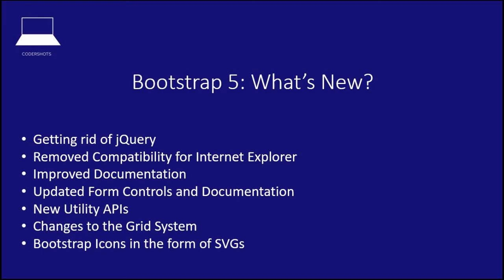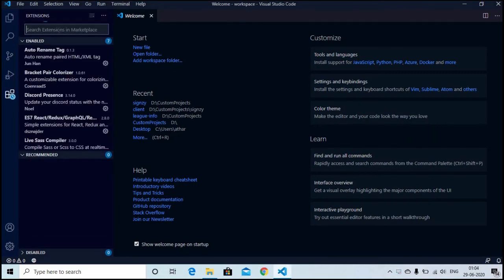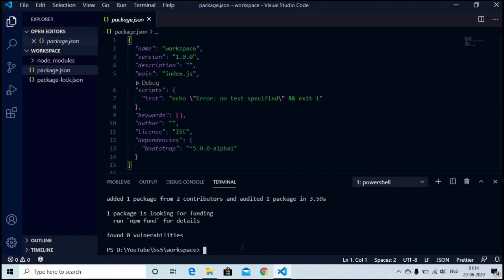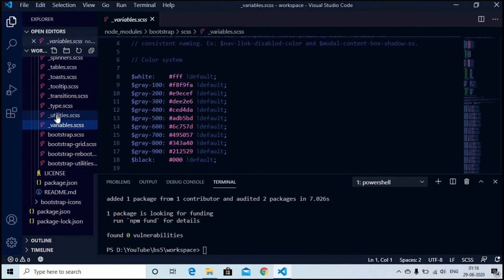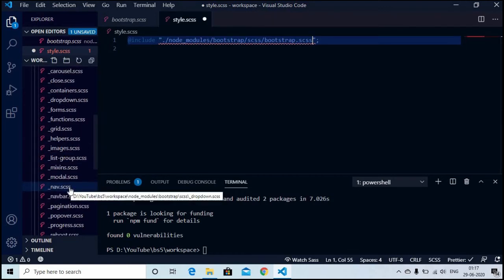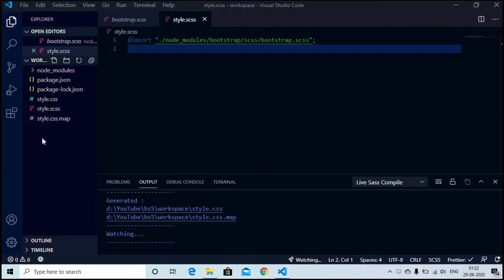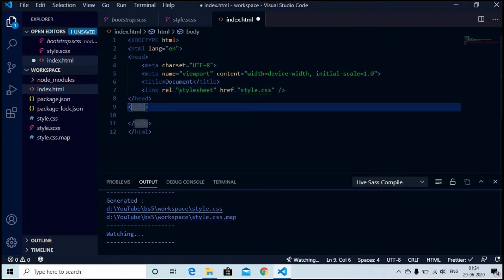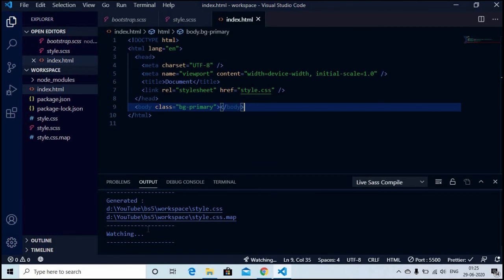Bootstrap 5 is here! Details and Customization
Hello Guys, in this video, I'm talking about Bootstrap 5 and basics on how to customize it.